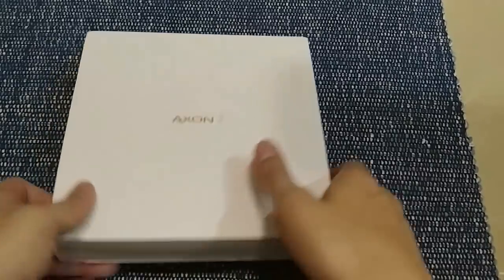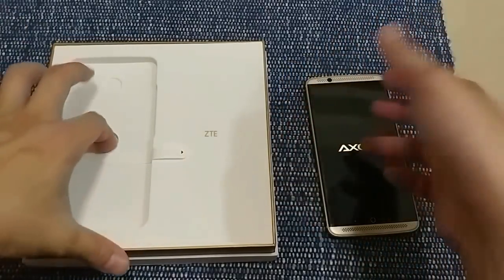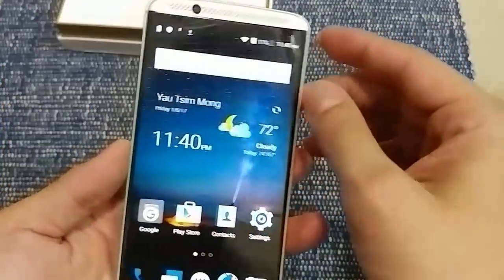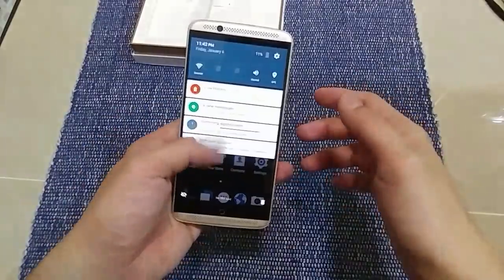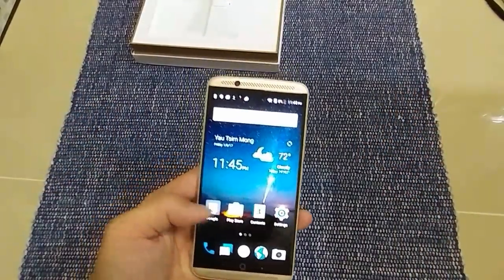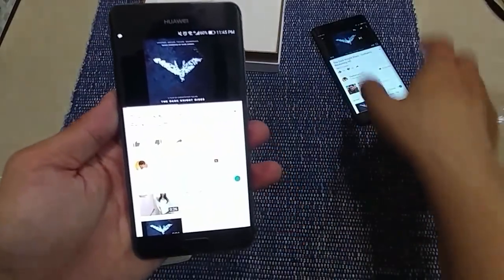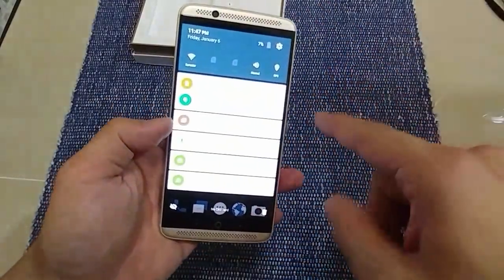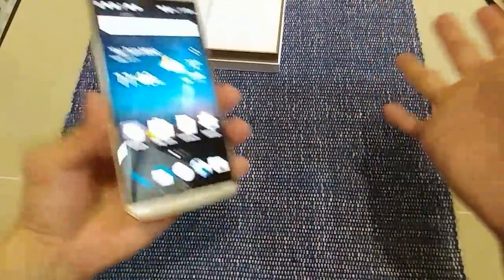ZTE Axon 7 unboxing, speaker test vs Xiaomi and Huawei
Full review of this phone up around Jan 11 on Forbes.com/sites/bensin